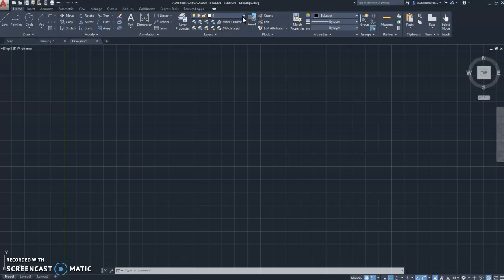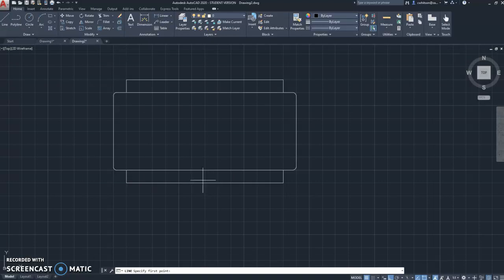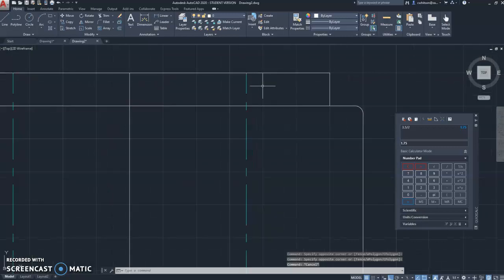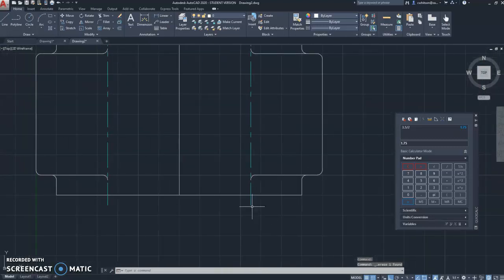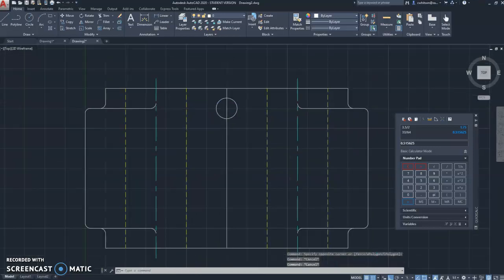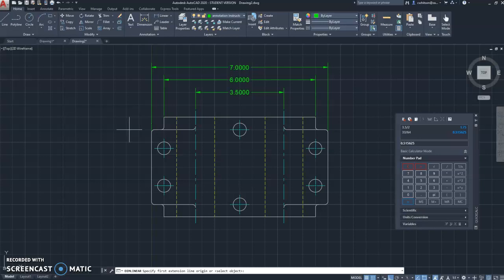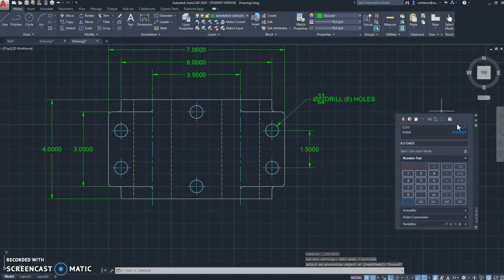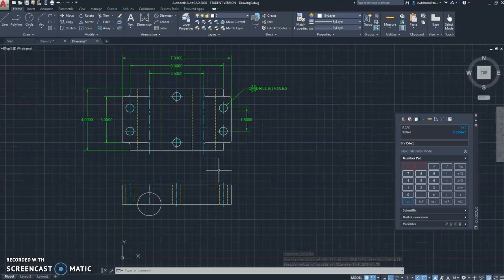Dwg 10-4 Cap pt 1